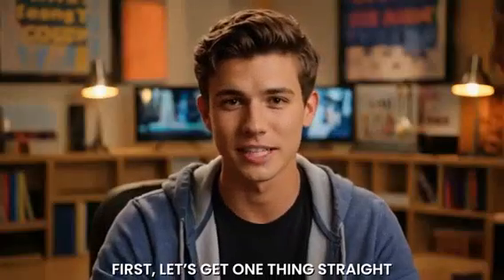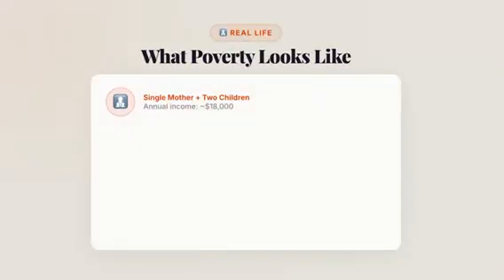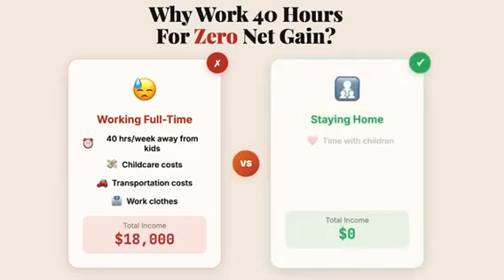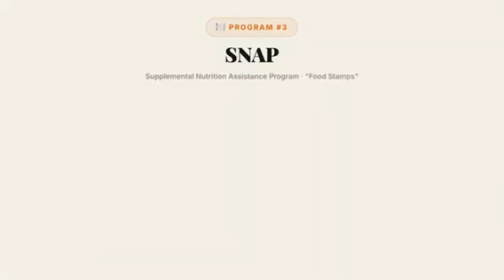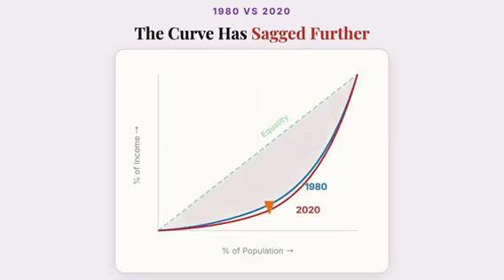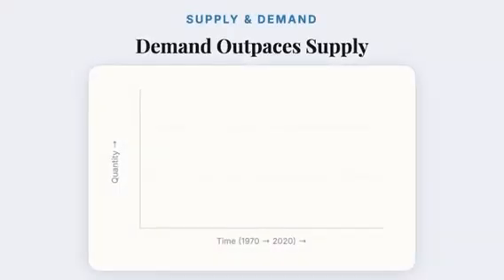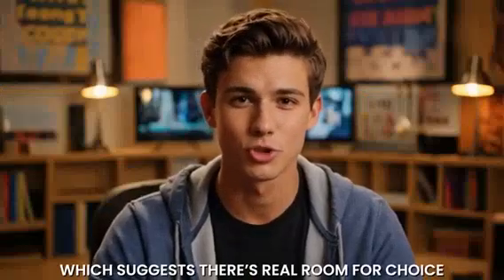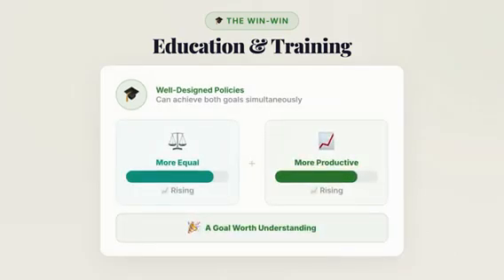Poverty and economic inequality # dream economics # dream upsc # ugc net jrf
International economics
economic development

modern monetary theory
economics
economy
econ
monetary policy
gdp meaning
largest economies in the world
biggest economies in the world
business economics
microeconomics
micro economics
managerial economics
fiscal policy
recession meaning
macroeconomics
economics class
master in economics
ma economics
supply & demand
economies of scale
ba economics
world economy
econometrics
world economies ranked
economics news
basic economics
russian economy
fastest growing economy in the world
introduction to economics
behavioral economics
financial crisis
principles of economics
the economy
sdg8
international economics
environmental economics
development economics
global economy
political economy
principles of microeconomics
top economies in the world
health economics
circular economy meaning
digital economy
financial economics
economy recession
poor economics
pharmacoeconomics
international political economy
applied economics
global financial crisis
economics in one lesson
global recession
principles of macroeconomics
economics and finance
the undercover economist
richard thaler
economist intelligence unit
inflation today
economics 101
best economy in the world
edible economics
the law of one
basic economics thomas sowell
good economics for hard times
computational economics
current economy
ecological economics
fastest growing economies
supply side economics
economics for beginners
ib economics
economy outlook
introduction to econometrics
ap microeconomics
economics research topics
econometrica
sharing economy
recession indicators
the worldly philosophers
stakeholder capitalism
top 10 economies in the world 2022
the global economy
real estate economics
the economics of money banking and financial markets
international economics theory and policy
politics philosophy and economics
the circular economy
economy 2023
recession 2023
global recession 2023
fastest growing economy in the world 2022
global gdp 2022
largest economies in the world 2022
global recession 2022
gdp 2022
world economy 2022
top 10 largest economy in the world 2022
world gdp 2022